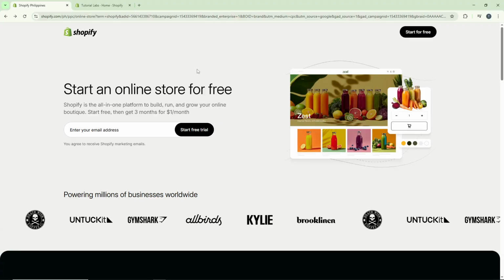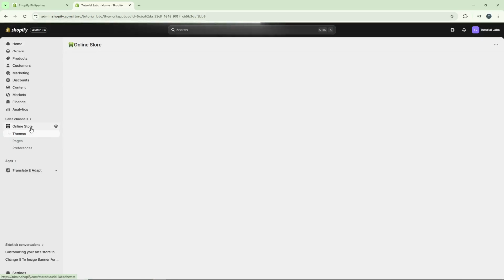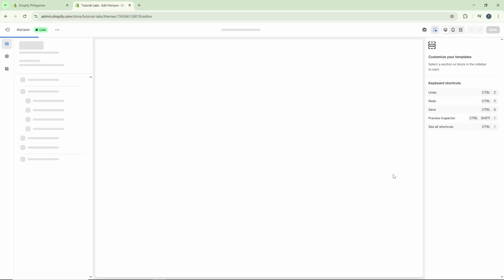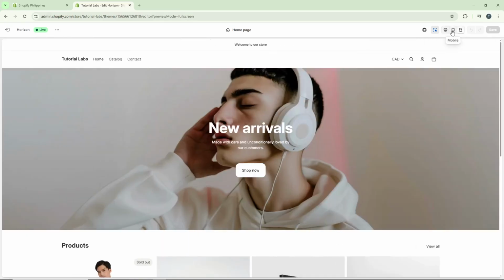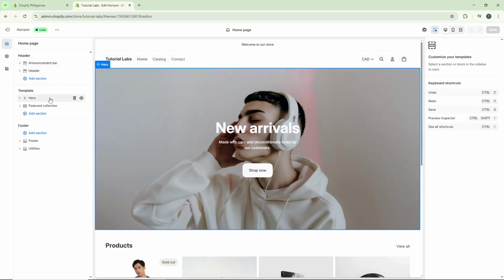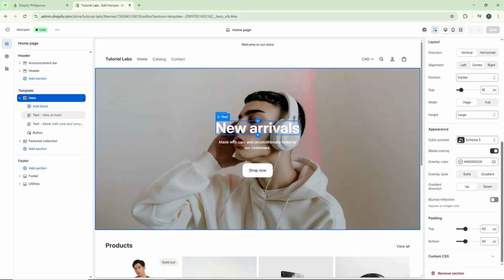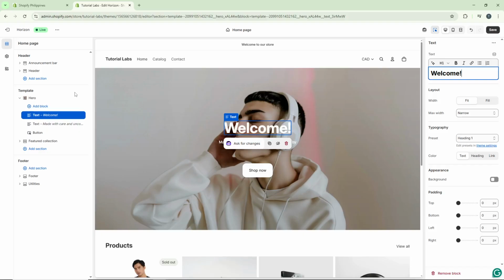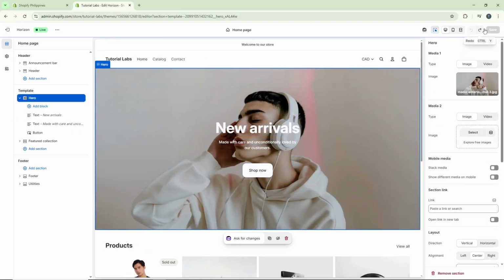How to Customize Shopify Themes (Tutorial 2026)